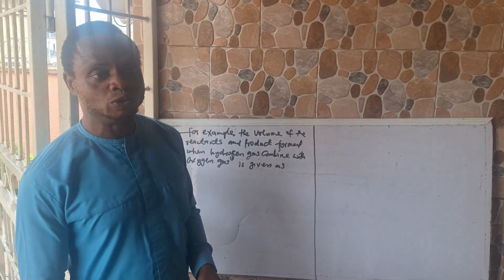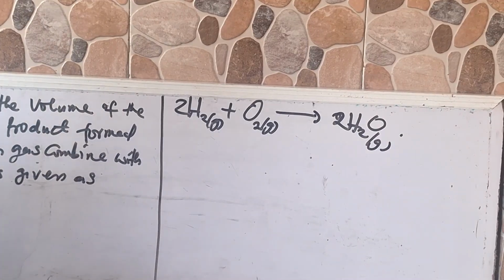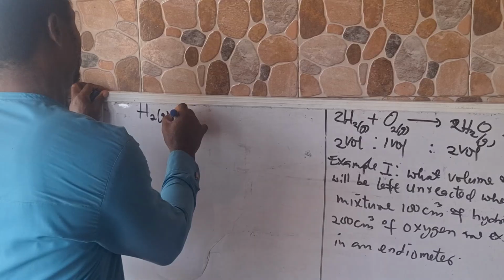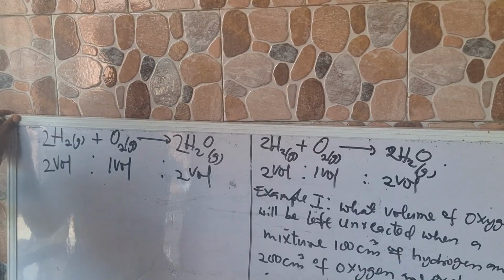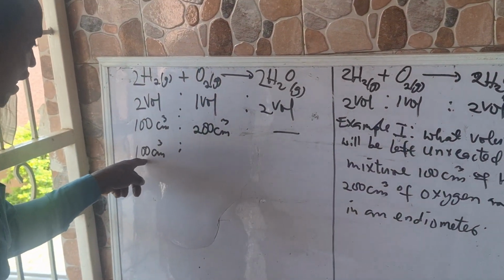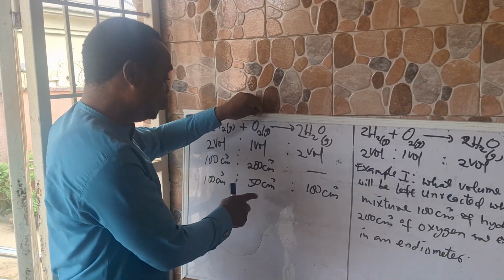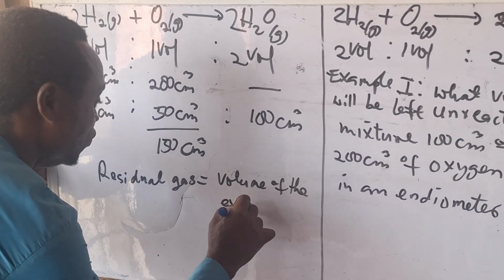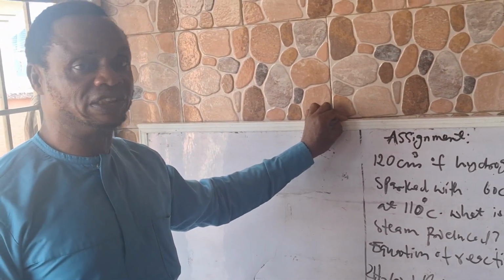Lesson 1: Gay-Lussac's Law of Combining volume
Today's lessons is on Gas Law, specifically based on Gay-Lussac's law.
Question is at the end of the video, please do well to attempt it, correction will be at the next class.
State your answer at the comment section.